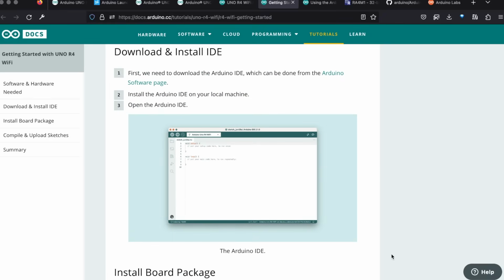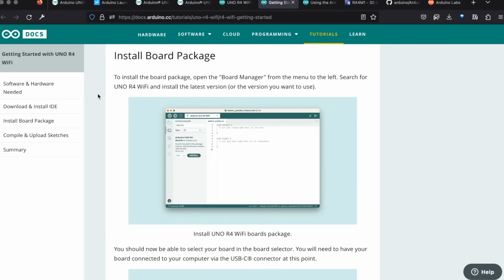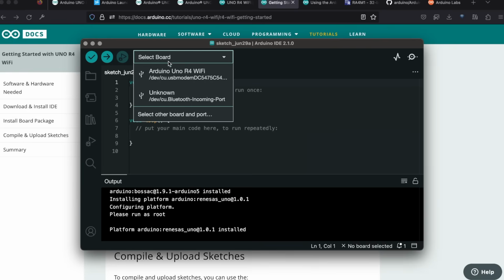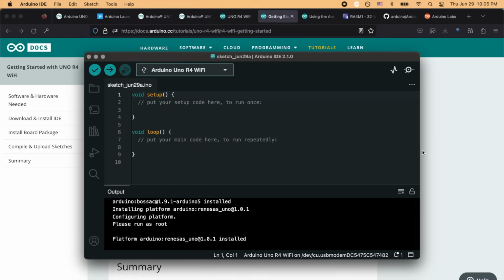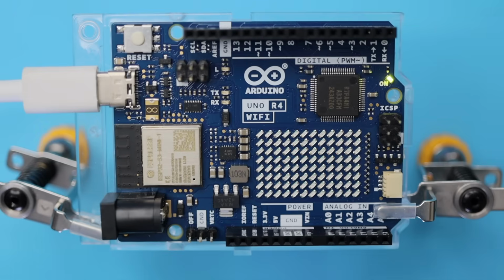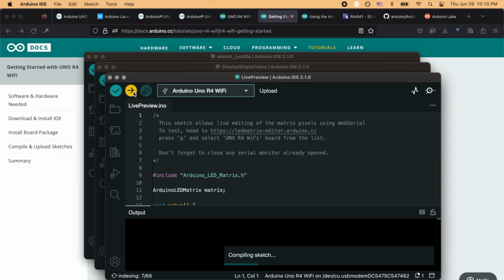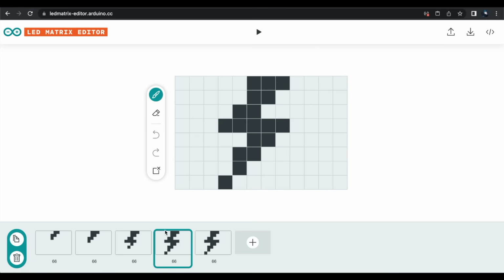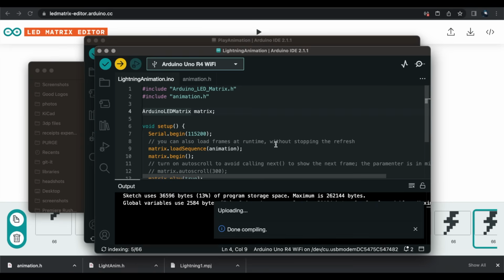Arduino UNO R4 WiFi: Getting Started – LED Matrix Custom Animations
Take your first steps with programming the built-in LED matrix on the new Arduino UNO R4 WiFi – from installing the Arduino IDE to showing the example graphics, creating your own images, and playing a custom animation on your UNO R4. A quick walkthrough that will get you fully acquainted with the new board!

Read thousands more Arduino tutorials and projects on Hackster.io – then share your own